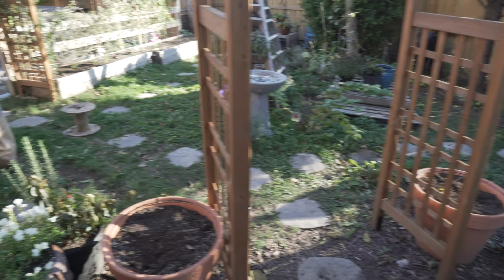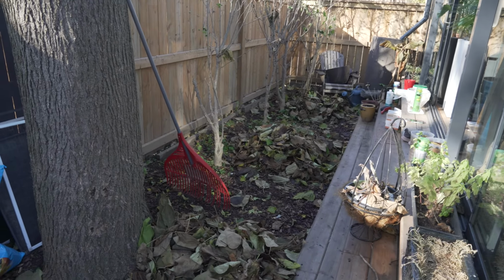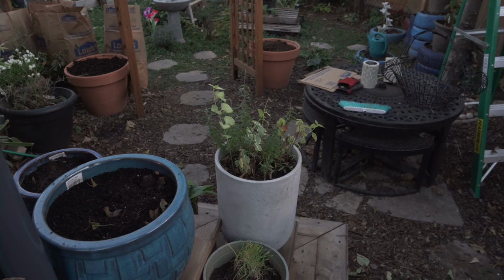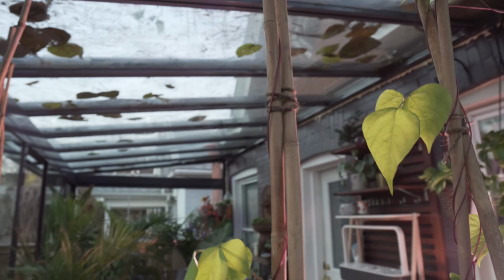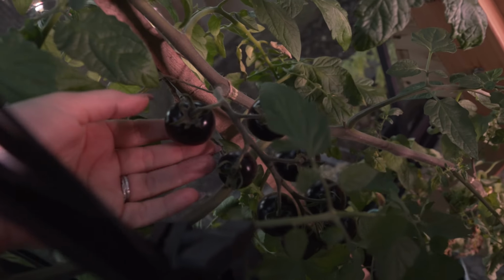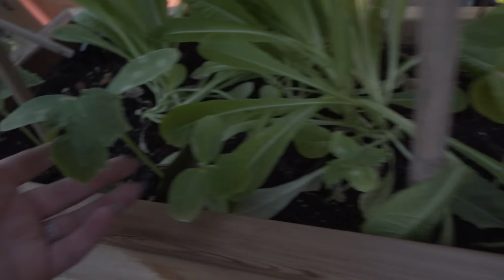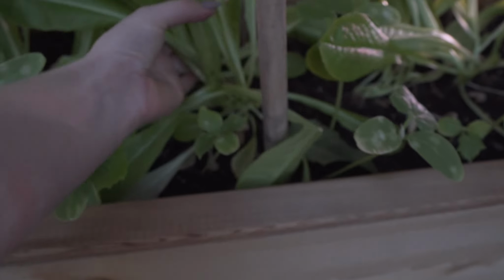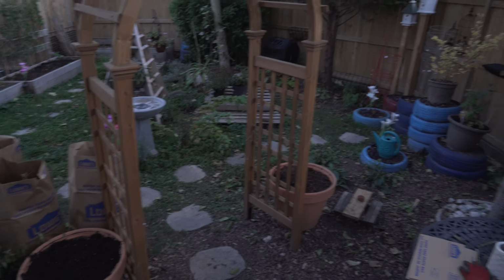I spent 8 hours Picking Up Fall Leaves, and I'm not even close to done! I WOLF OF THE WILD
I love the trees in my yard, but this time of the year gets crazy with all the leaves I have to clean! Come watch me make my garden pretty again!